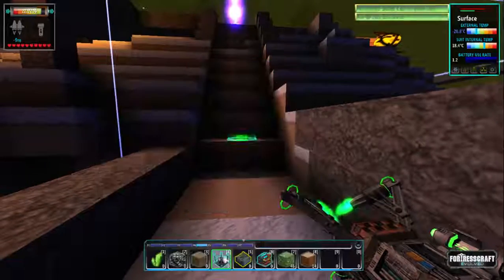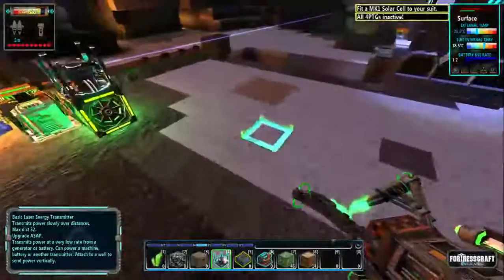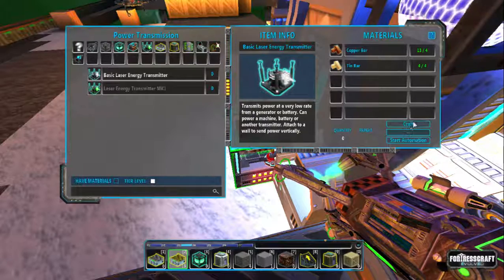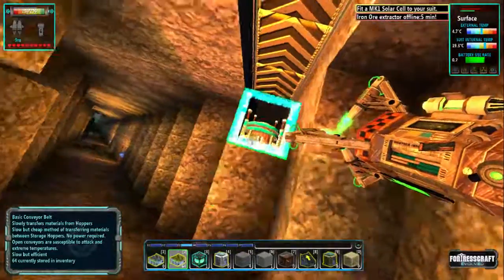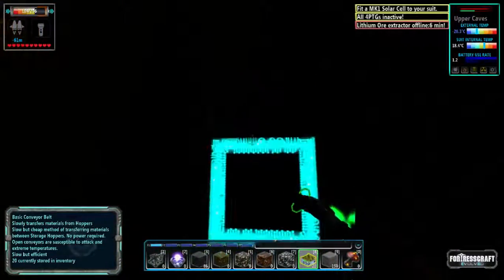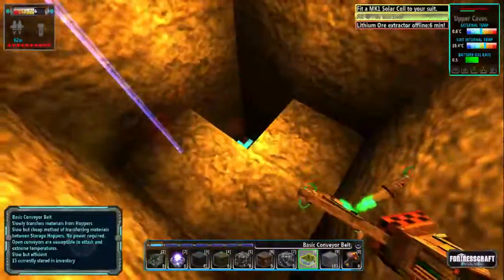FCE - building the iron power line part 2